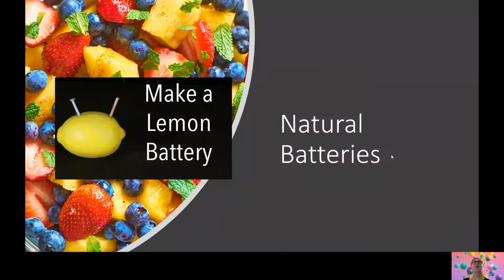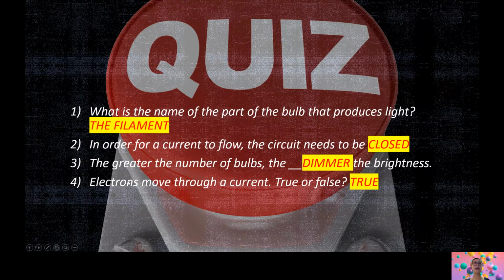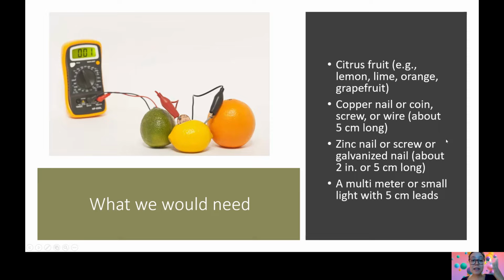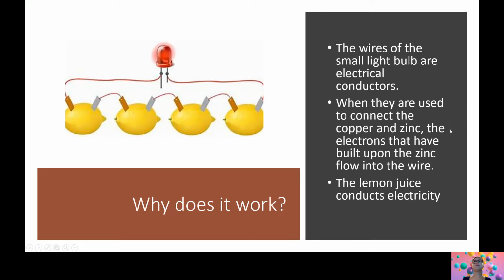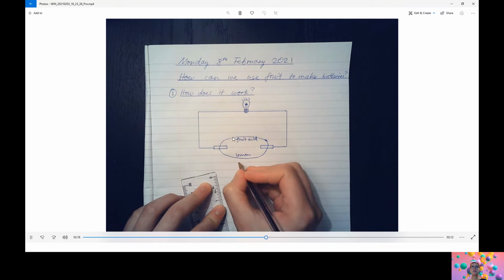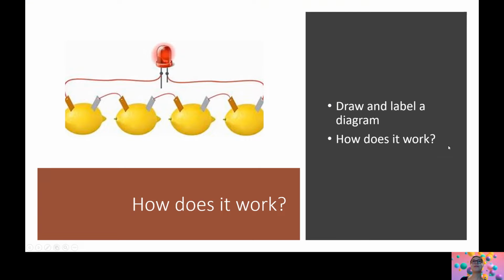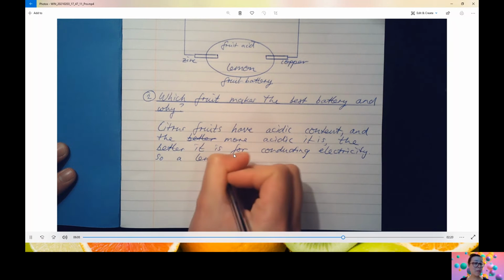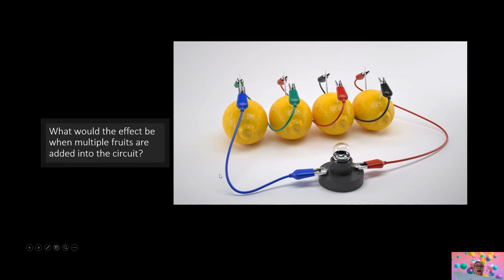Science - Fruit batteries - Monday 8 February 2021